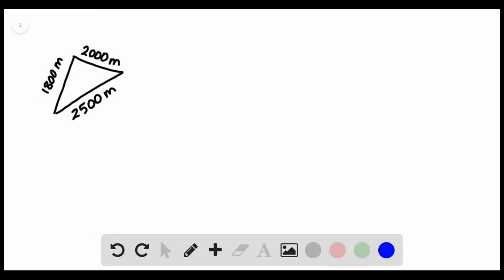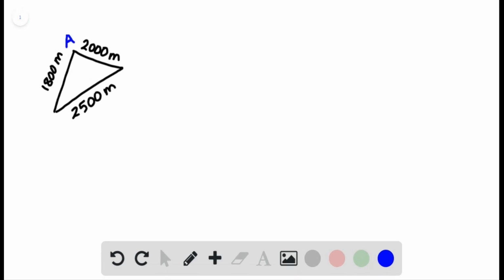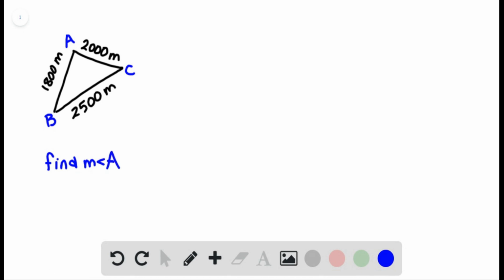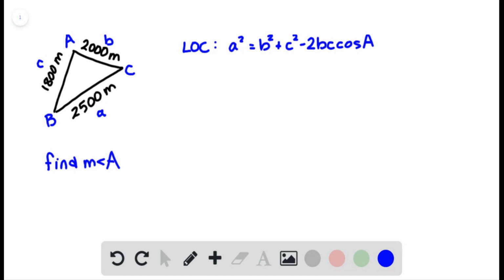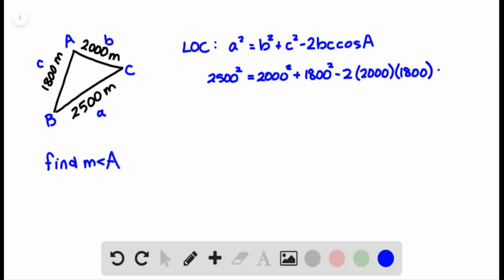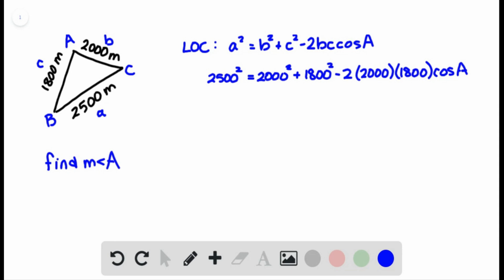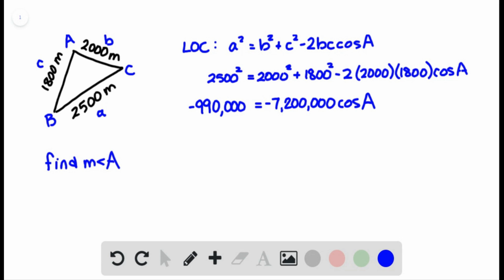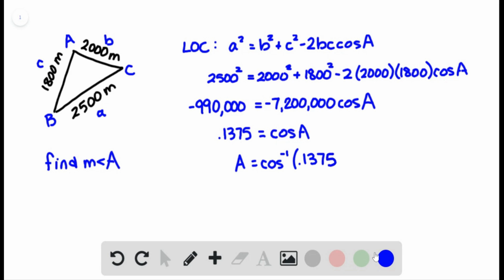A walking trail is laid out in the shape of a triangle. The lengths of the three paths that make up…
A walking trail is laid out in the shape of a triangle. The lengths of the three paths that make up the trail are 2,500 meters, 2,000 meters, and 1,800 meters. Determine, to the nearest degree, the measure of the greatest angle of the trail.